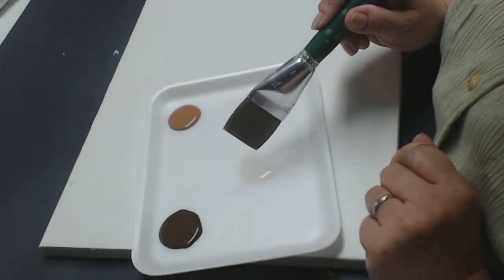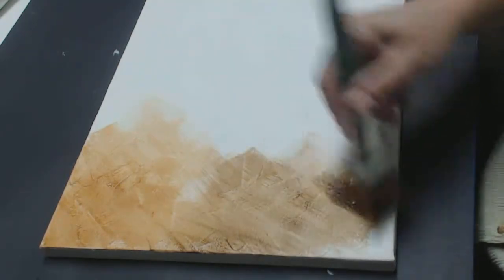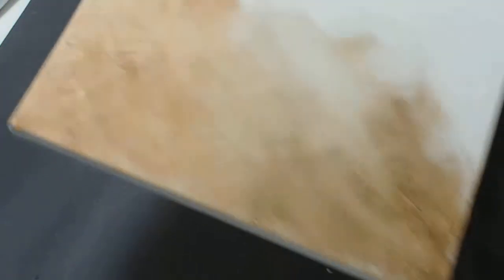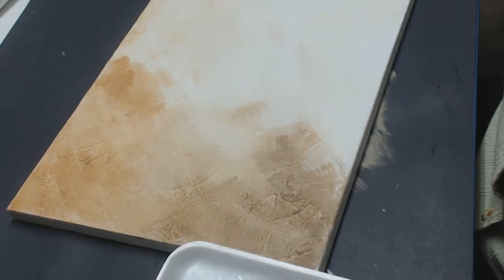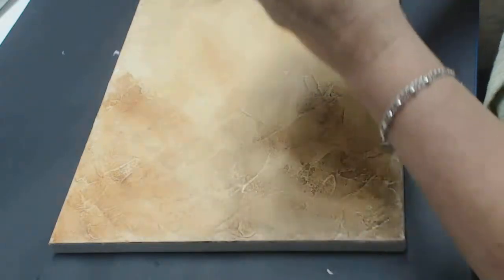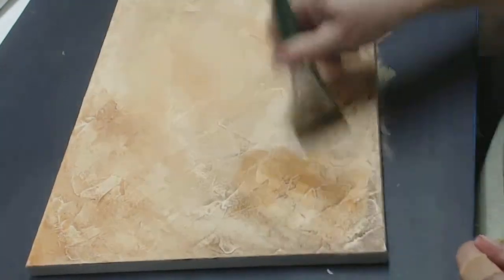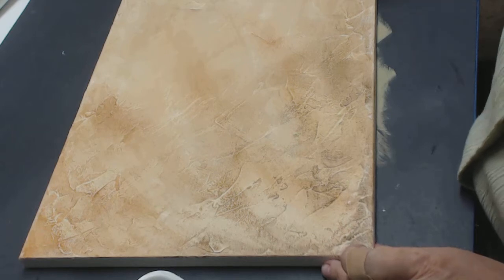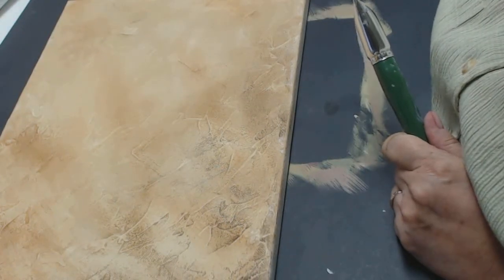Sue Gait creating Faux finish over texture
Very easy faux finish over texture.